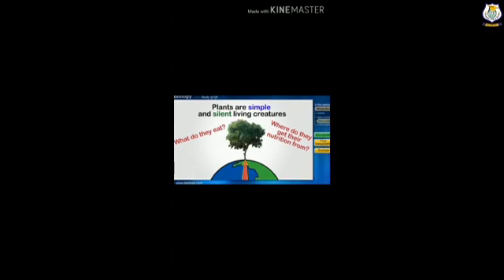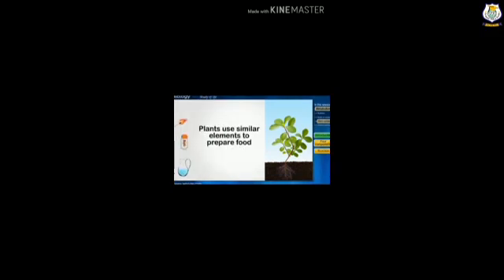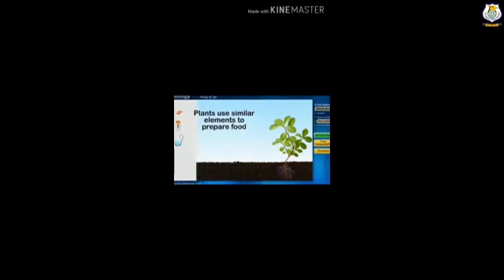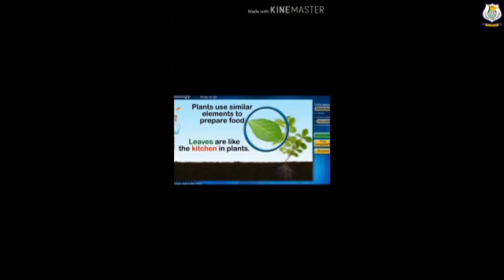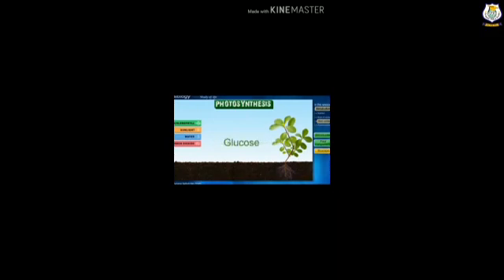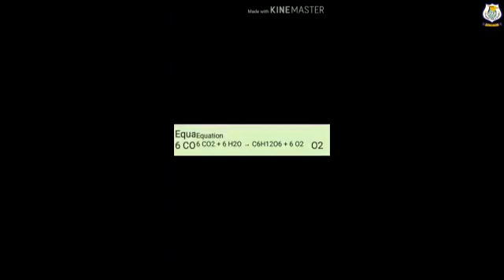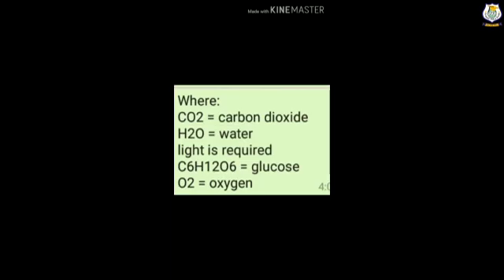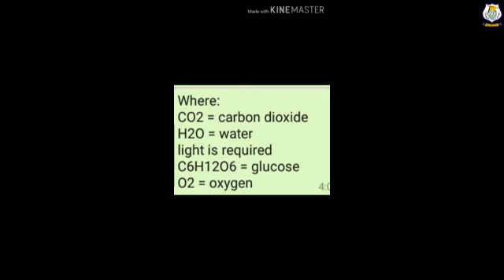Class 7 I Science I Photosynthesis I Part 2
This is Digital Lecture of Science for class 7th Students.